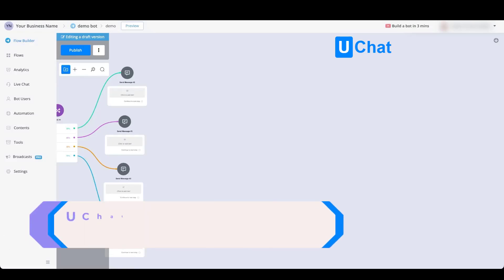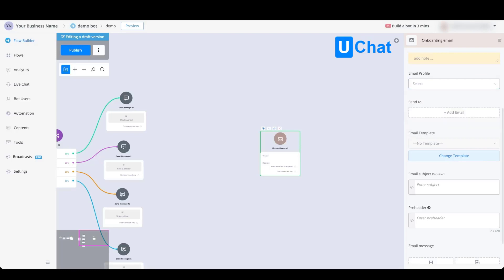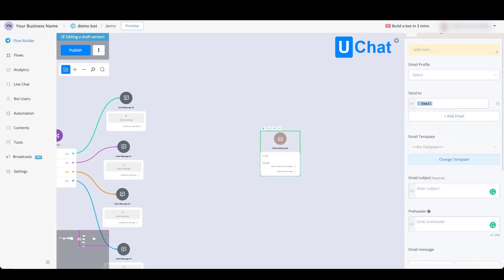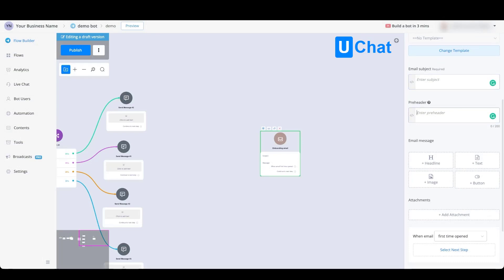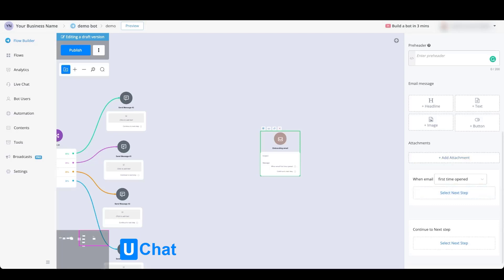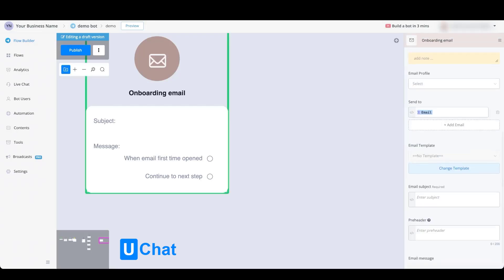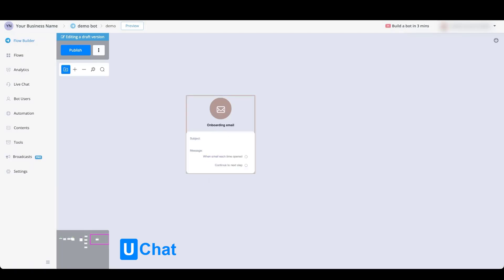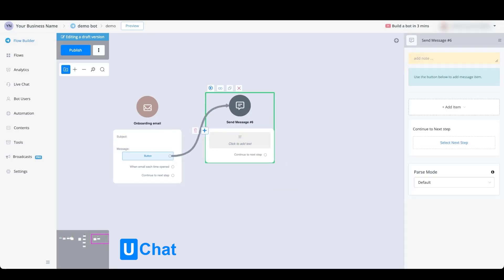UChat Basics Course New Series - 51. How to send emails inside your chatbot